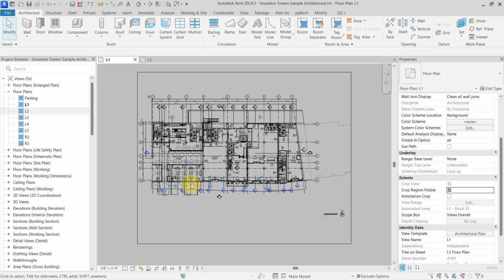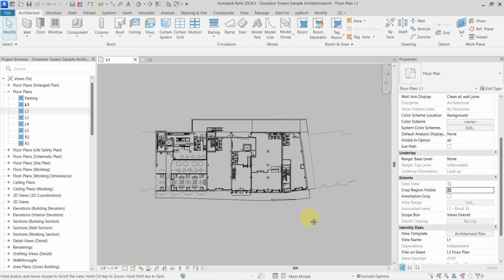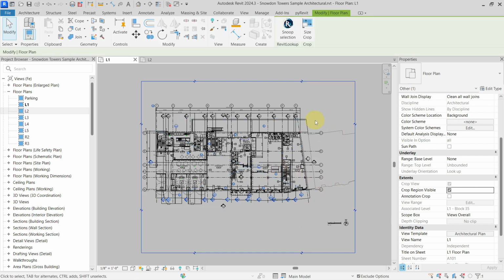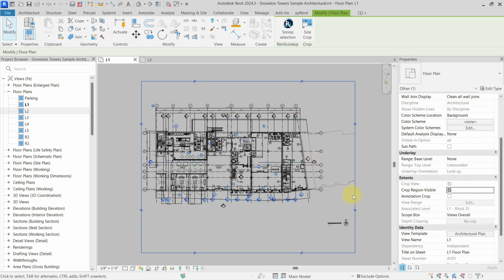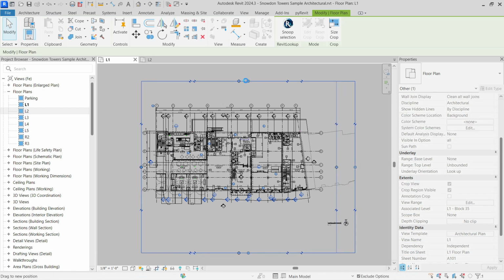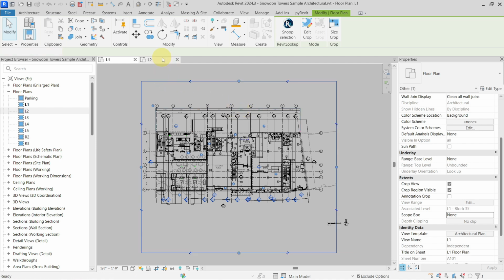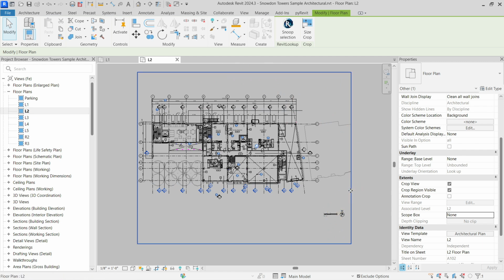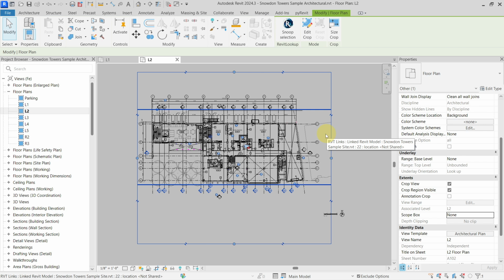Revit Tutorial - Can not modify crop region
In this quick tip i will show you 2 reasons why you can not modify crop region of the view in Revit.